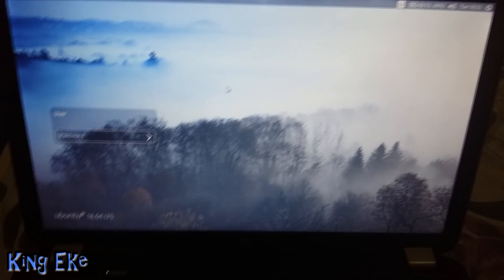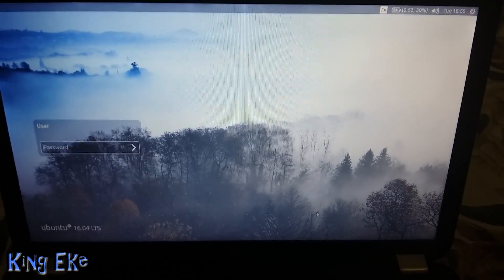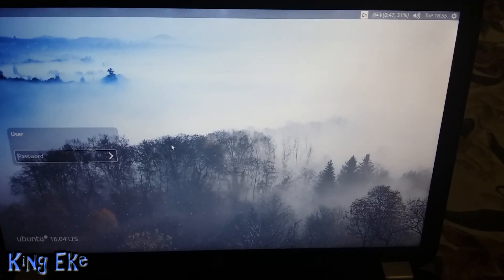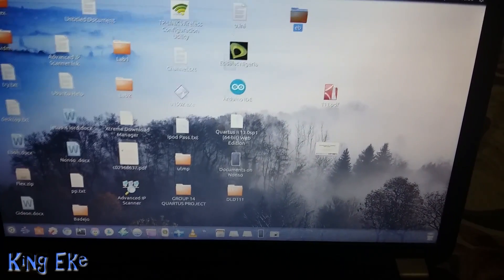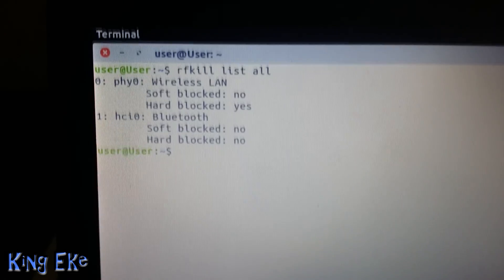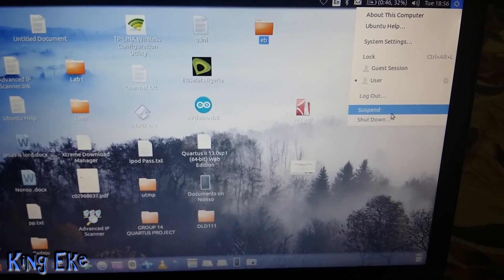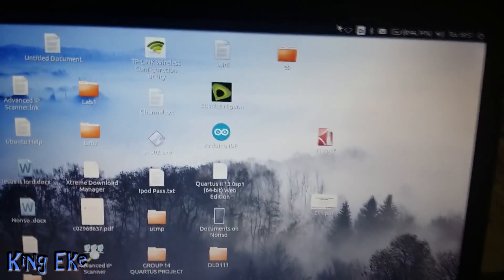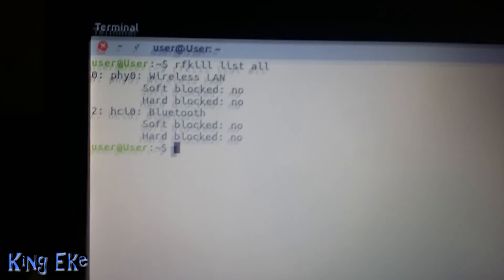Ubuntu - Wireless is disabled by hardware switch (Solved)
This is a fix that worked for the Ubuntu on my laptop. Simply putting it on suspend and bringing it back up seems to make the wifi work normally. The only problem is I have to do this every time I start Ubuntu.